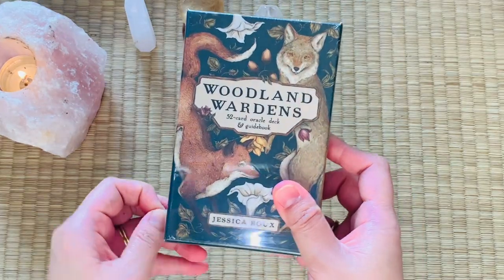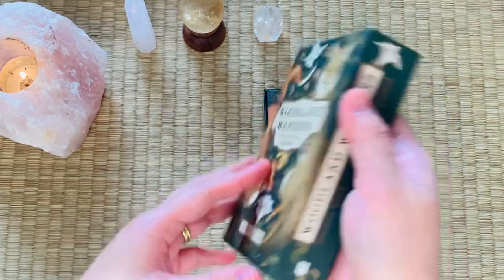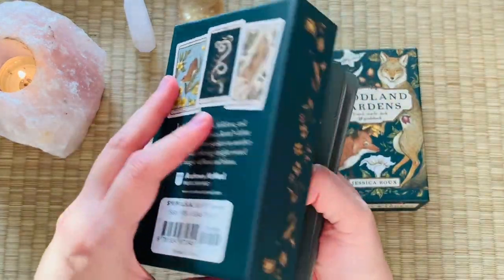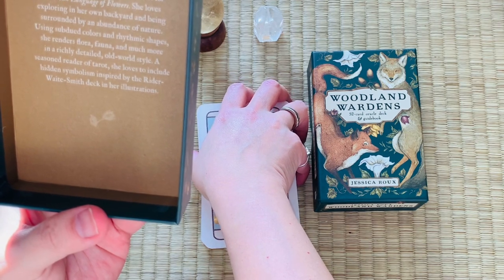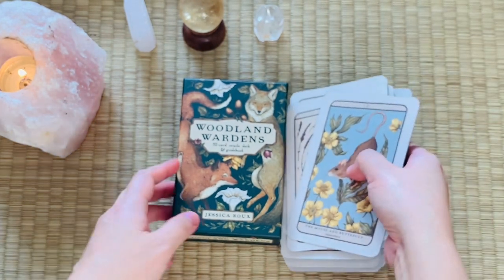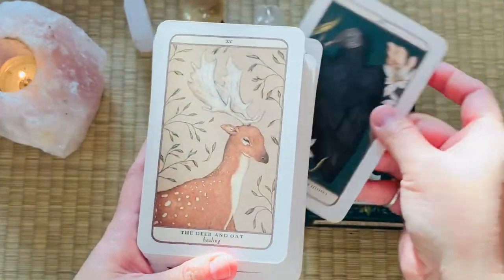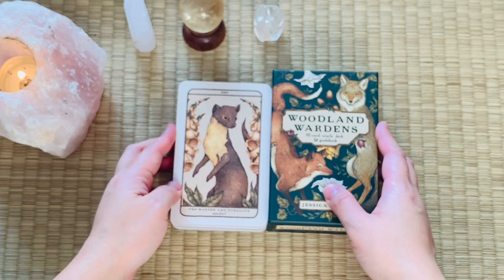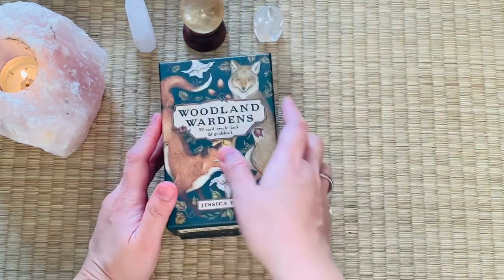🎁Unboxing Woodland Wardens Oracle by Jessica Roux + silent flip through + hot takes!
Tarot deck eBay store :